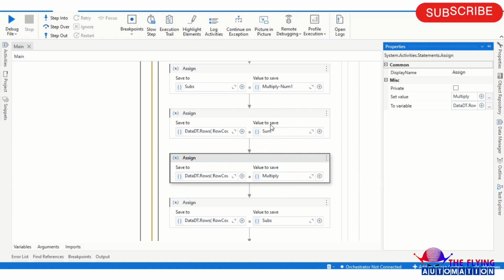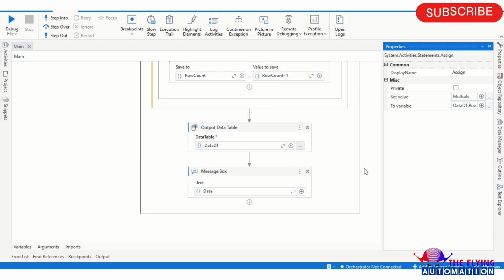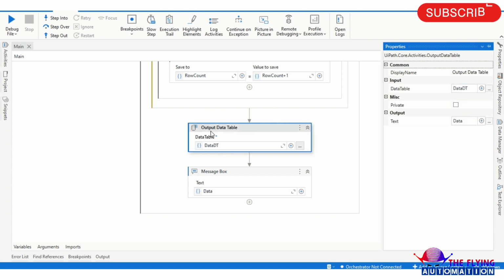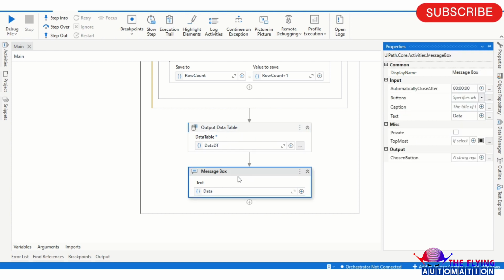Use Case -Addition, subtraction,multiplication using For Each Row loop Activity|| UIPATH Tutorial-11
Video Agenda -For Each Row Activity||Loop||Use Case- Perform addition, substraction, multiplication in datatable using For Each Row Activity|| Uipath || UIPATH Tutorial- 11